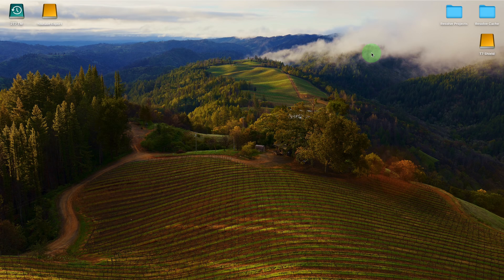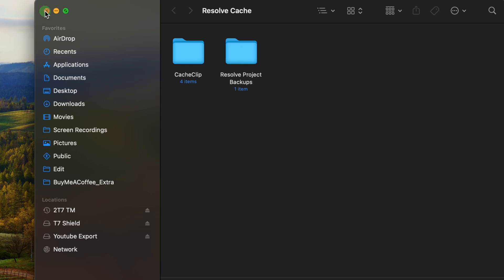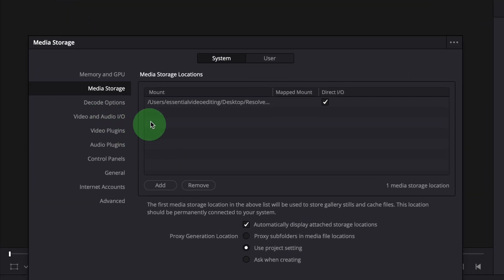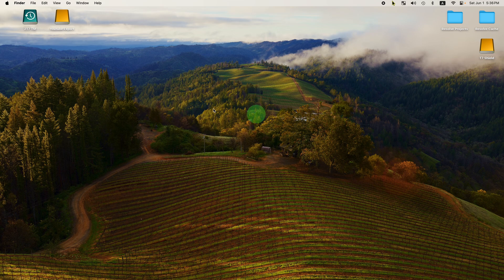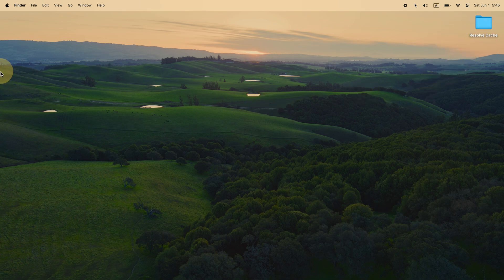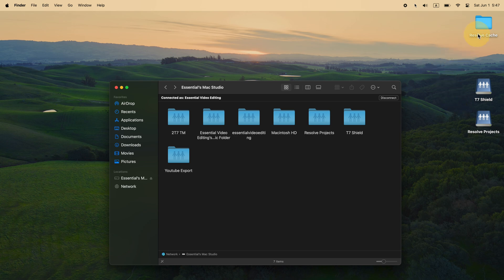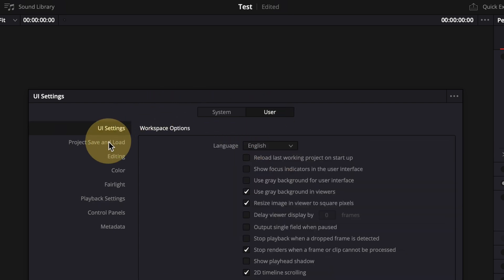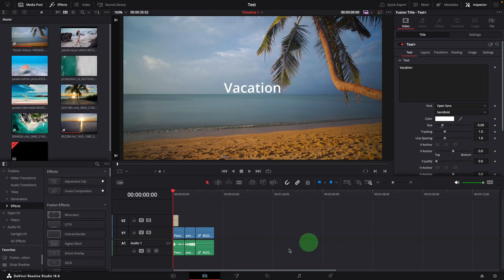How I Share and Edit DaVinci Resolve Projects on Different Machines